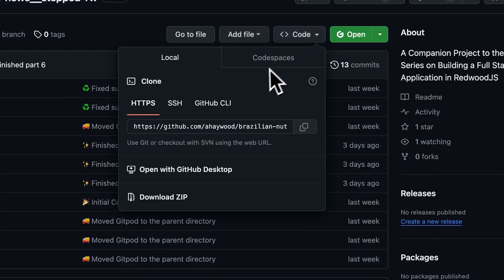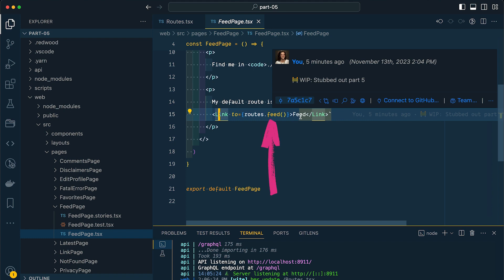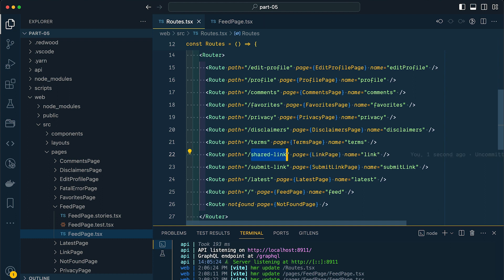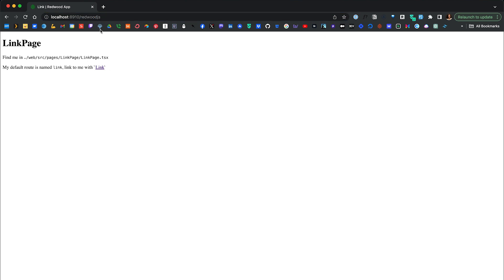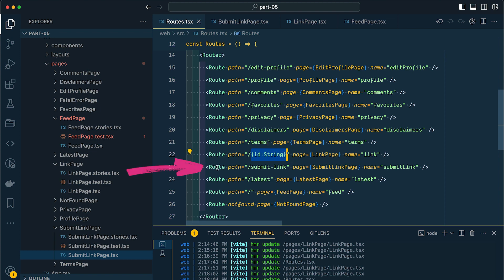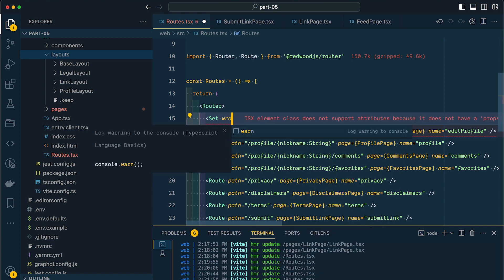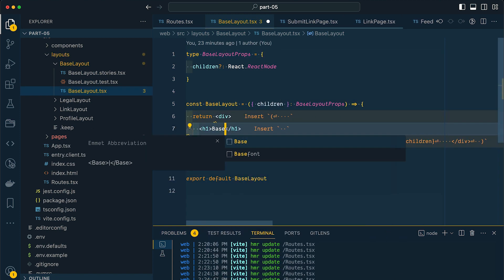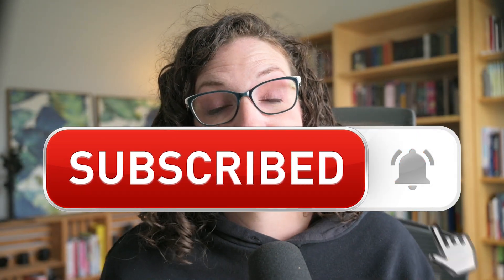Mastering the Redwood Router: A Comprehensive Overview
In this video, we dive into the Redwood router and explore its unique features and capabilities. We discuss how it differs from other frameworks and demonstrate how to leverage its power to connect pages, layouts, and components.

👉 Chapters
00:00 - Introduction
01:22 - Exploring the Router File in VS Code
01:46 - Modifying the Feed Page Route
02:11 - Understanding Route Components
02:32 - Linking Pages in Redwood
03:14 - Dynamic URL Modification
03:56 - File-Based vs. Framework Routing Systems
04:22 - Creating Dynamic Routes
05:25 - Configuring Named Routes and Parameters
06:16 - Routing Flexibility and Control
07:17 - Fixing Routing Conflicts
08:00 - Organizing Routes Effectively
09:51 - Implementing Layouts with Routes
12:49 - Pre-rendering Legal Pages